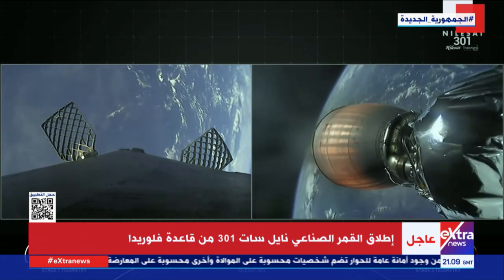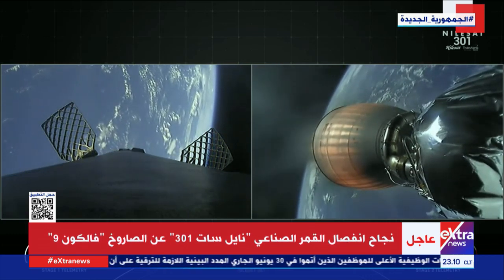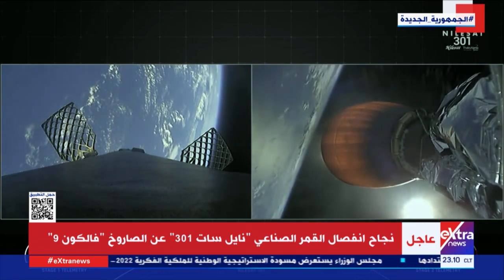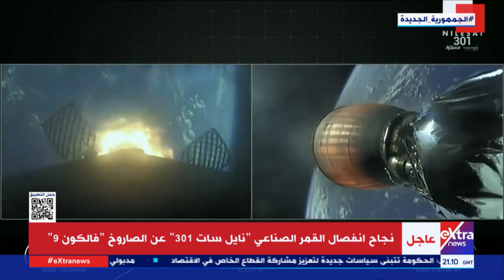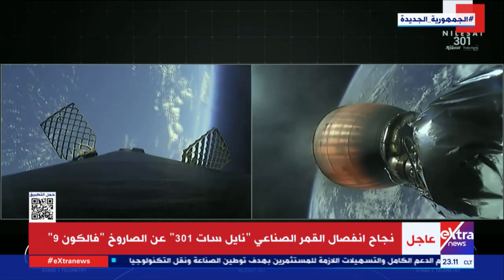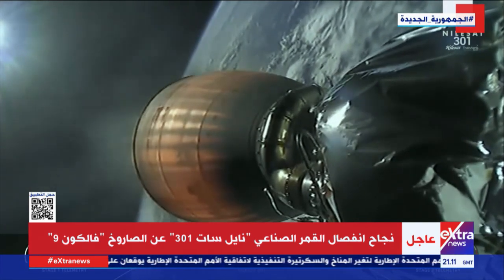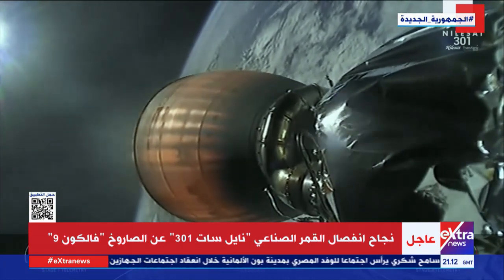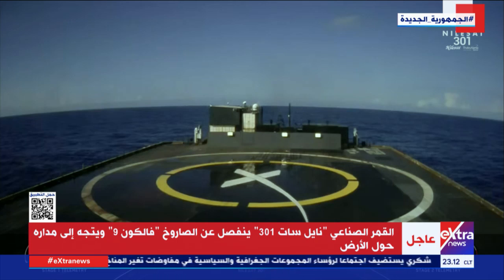القمر الصناعي “نايل سات 301” ينفصل عن الصاروخ "فالكون 9" ويتجه إلى مداره حول الأرض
القمر الصناعي “نايل سات 301” ينفصل عن الصاروخ "فالكون 9" ويتجه إلى مداره حول الأرض8 يونيو 2022